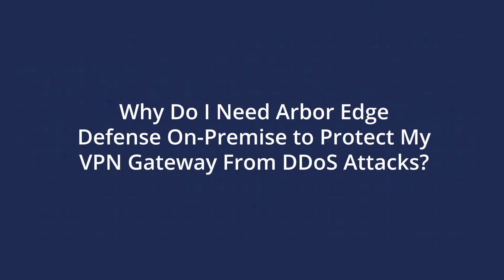OSQ: Why Do I Need Arbor Edge Defense On-Premise to Protect My VPN Gateway From DDoS Attacks?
The VPN gateway (as well as other stateful devices such as firewalls and load balancers) are critical pieces of technology that enable work/learn from home scenarios.  Relying exclusively upon a cloud-based DDoS protection service to protect the availability of a VPN gateway is risky, as these services will find it difficult to detect and stop such attacks before the damage is done. Learn why a stateless, on-premise solution, such as NETSCOUT Arbor Edge Defense, is required to protect the VPN gateway from DDoS attacks.